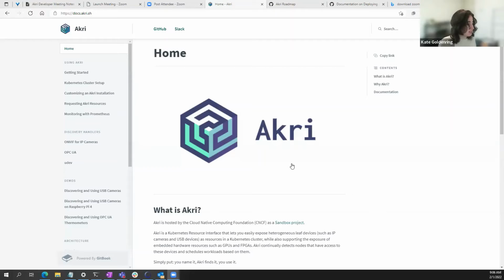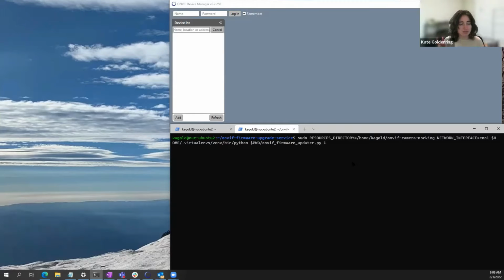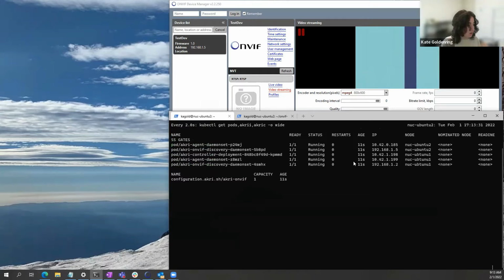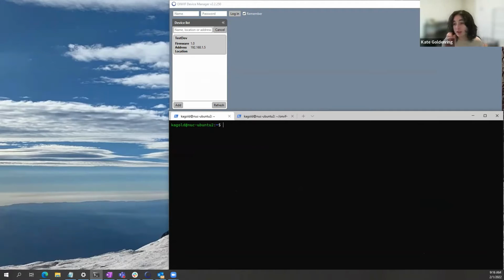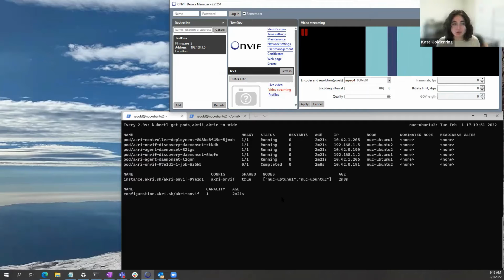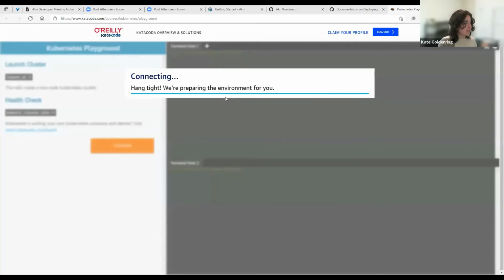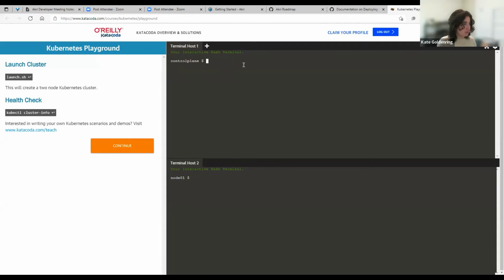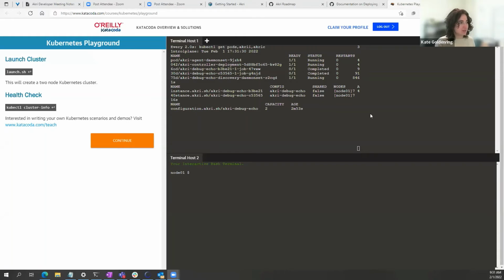Akri Community Meeting – February 2022